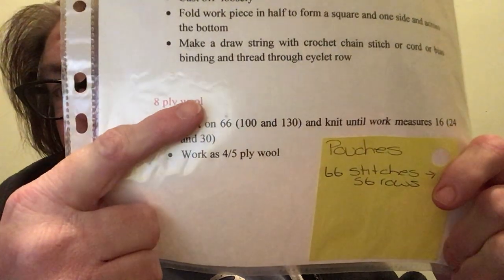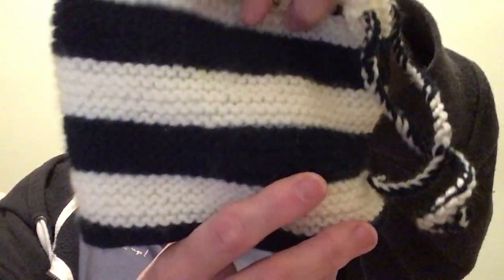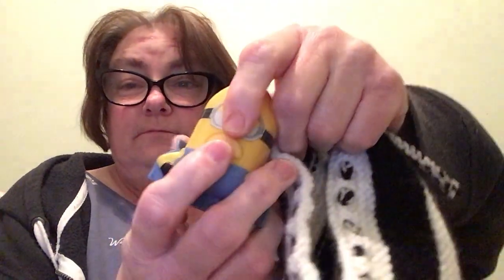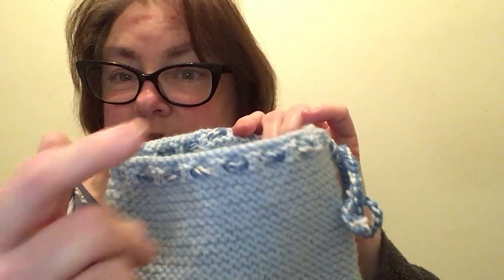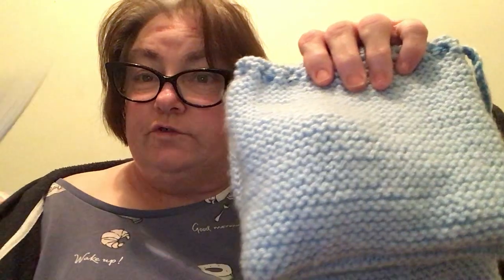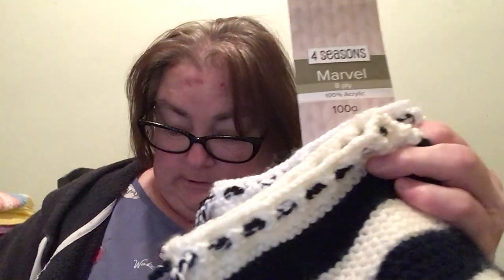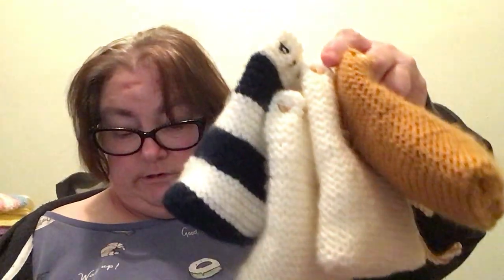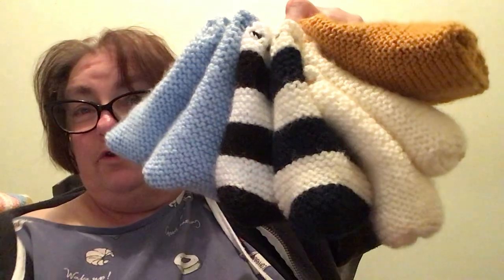Lisa’s Knit Race Day 4 pouches X 7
1. Be respectful
2. Keep this a safe place
3. stick to the topic
4.Lets have fun!